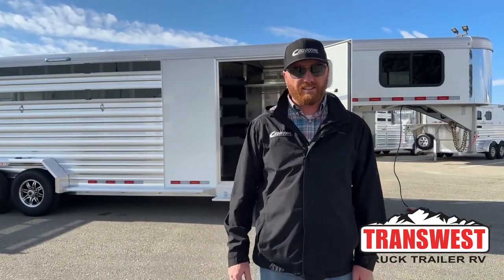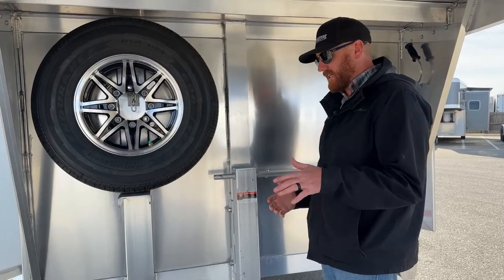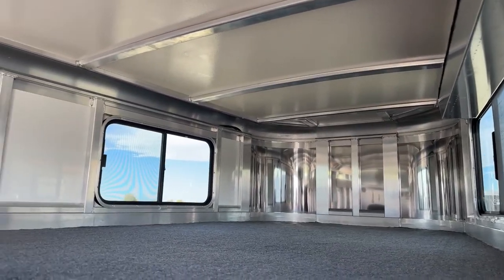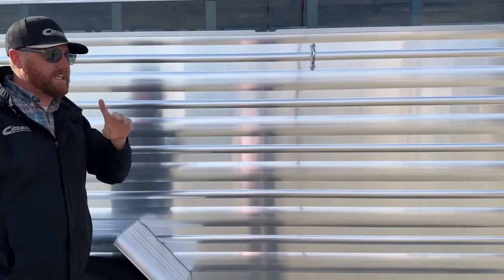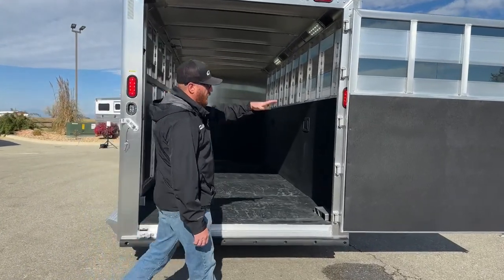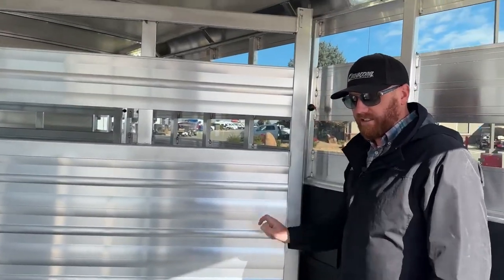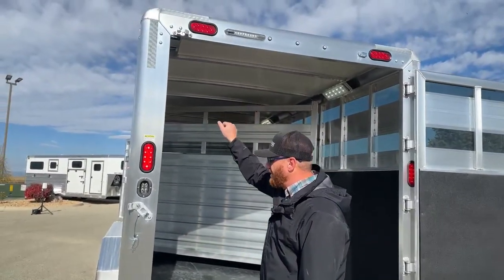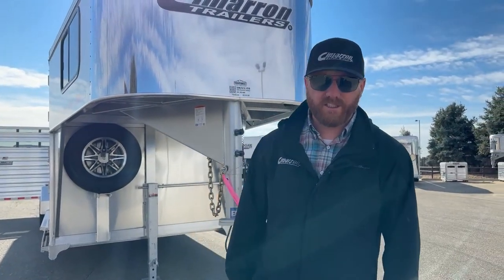2023 Cimarron Lonestar Gooseneck Stock Combo - 5N221155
CJAltenburg is showing a 2023 cimarrontrailers Lonestar Stock Combo - 5N221155 Live at Transwest Truck Trailer RV of Frederick